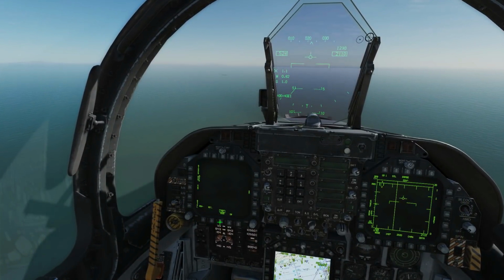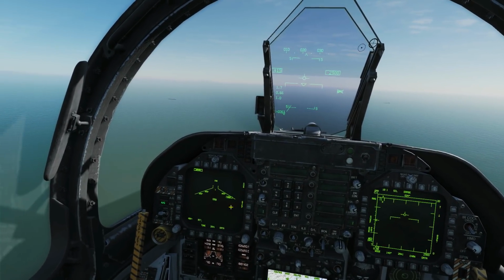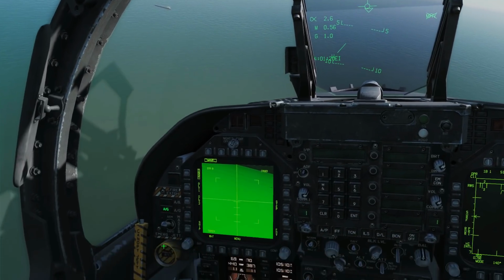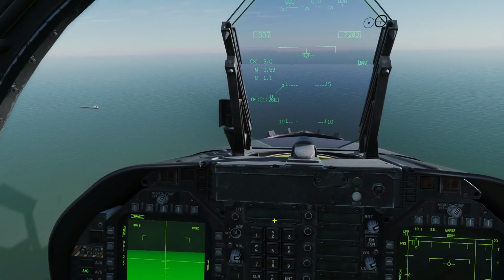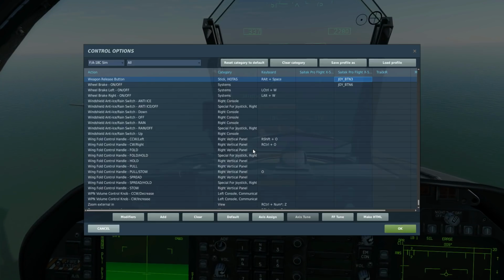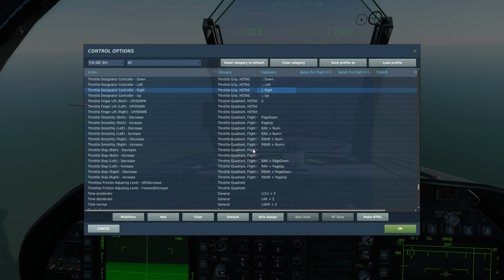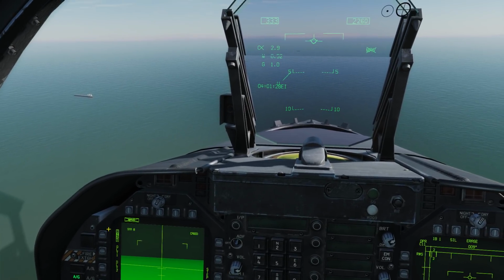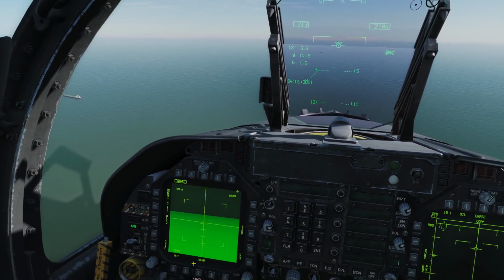FA-18C Hornet: (Out Of Date) AGM-65F IR Guided Anti-ship Maverick | DCS WORLD